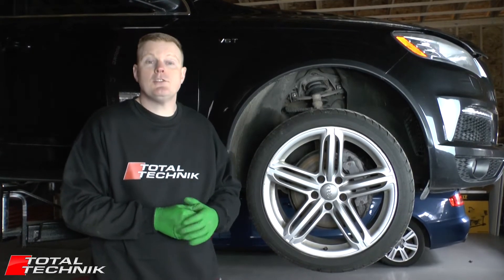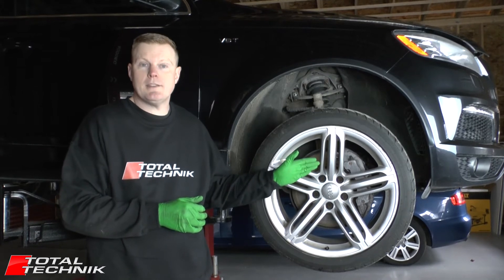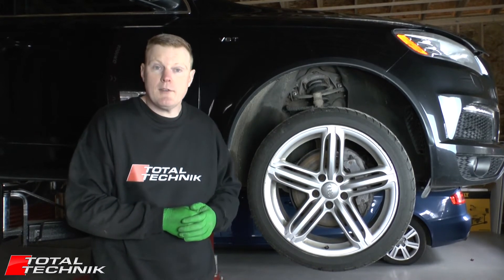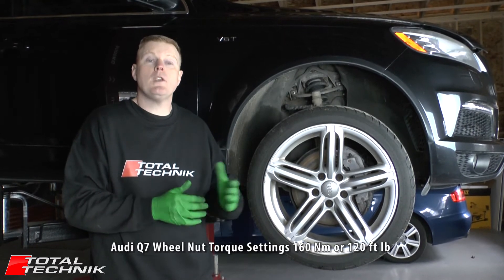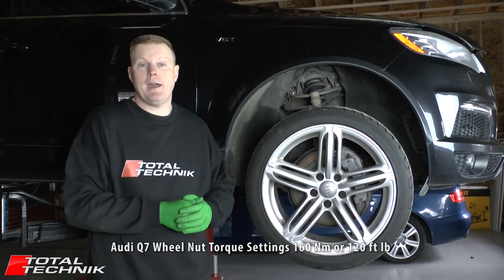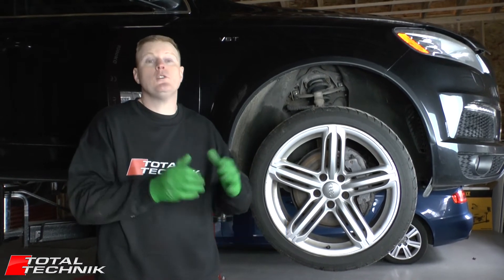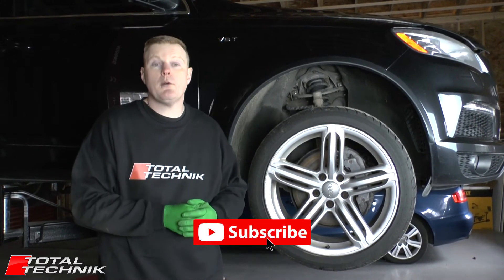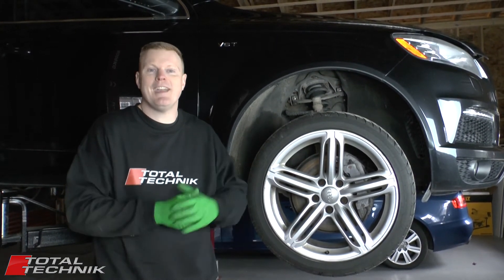Correct Torque Settings For Wheel Bolts - Audi Q7 - TOTAL TECHNIK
This video will show you the Correct Settings for your Wheel Nuts (Lug Nuts) on your Audi Q7. Torque Settings in both Newton Meters and Foot lbs.